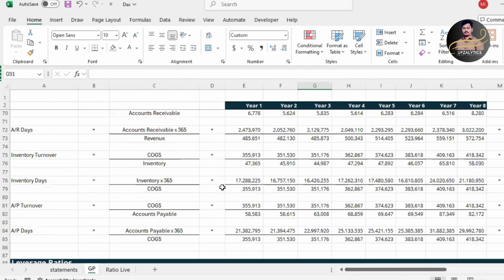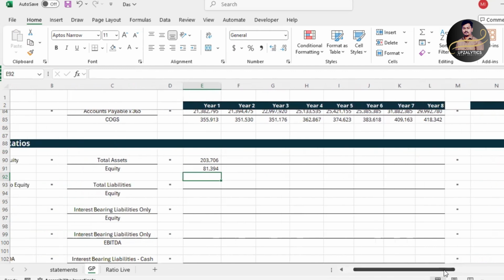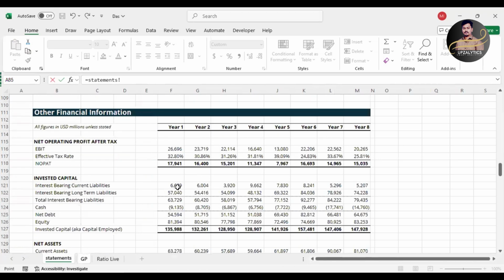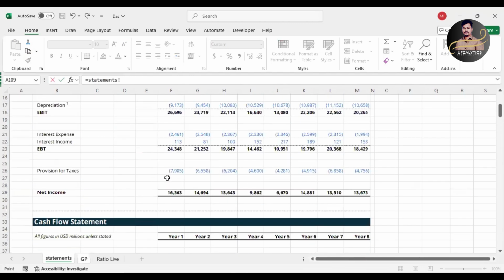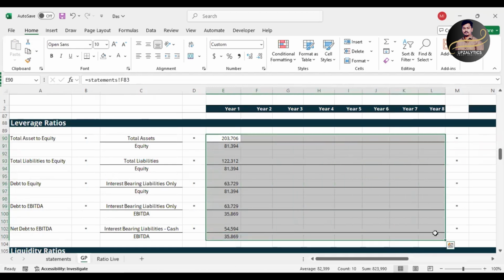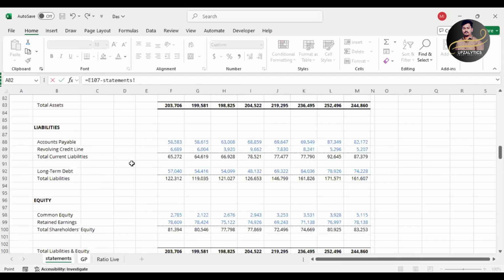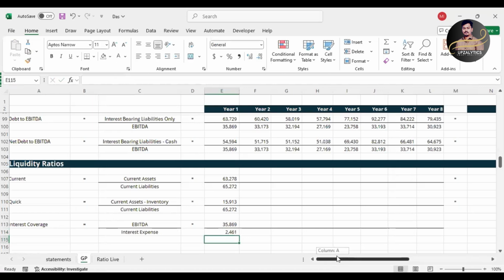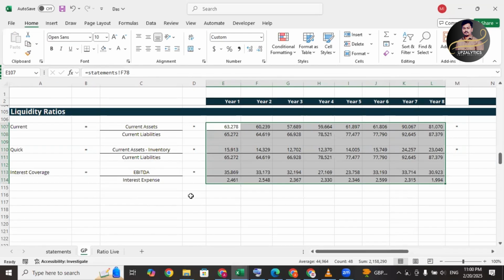Financial Ratio Analysis Part 4 | Complete Excel Guide | Leverage & Liquidity Ratios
Understanding financial ratios is essential for evaluating a company's performance, profitability, and stability. In this video, we break down key metrics that help investors, business owners, and finance professionals make data-driven decisions.

🔹 What are financial ratios?
🔹 How do they impact business success?
🔹 Key ratios you must know!

Watch now and enhance your financial expertise!